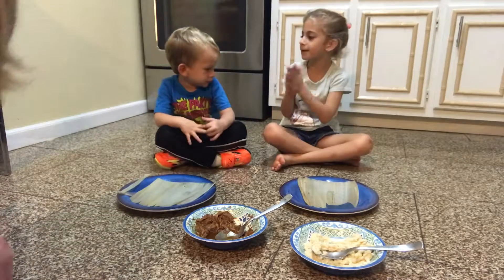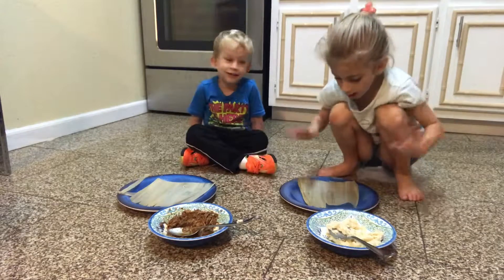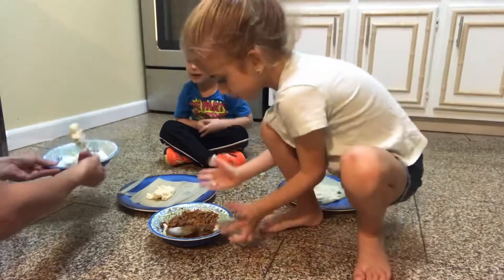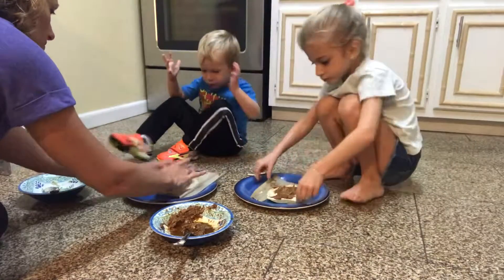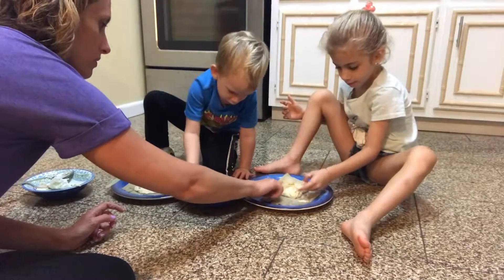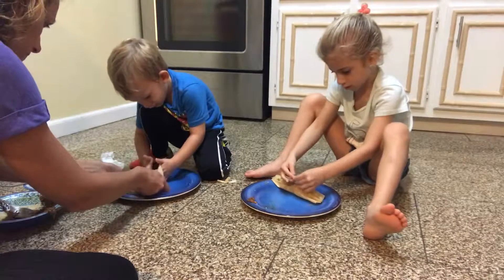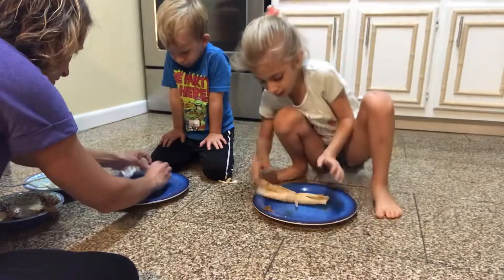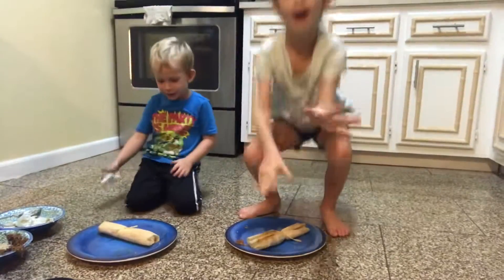Leah and David Make Mexican Tamales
Watch how Leah and her brother David make these delicious Mexican tamales with corn meal and chicken in mole sauce.